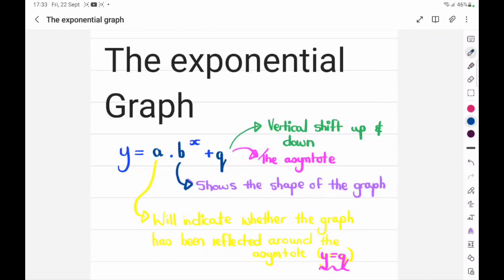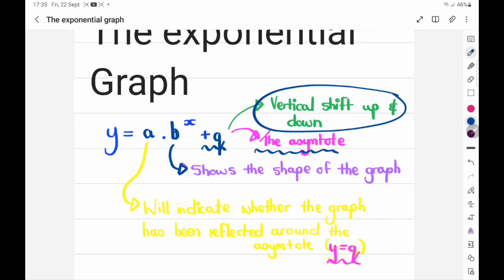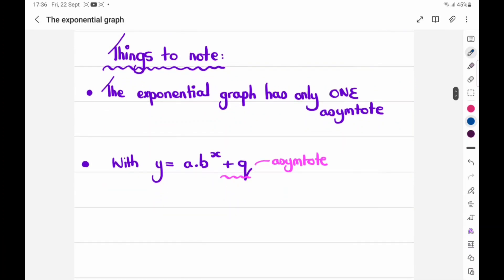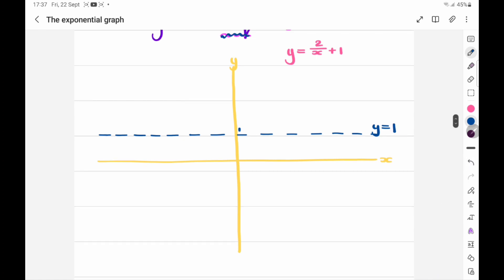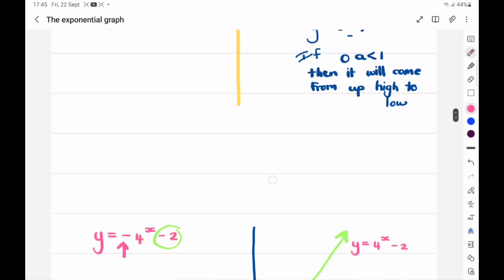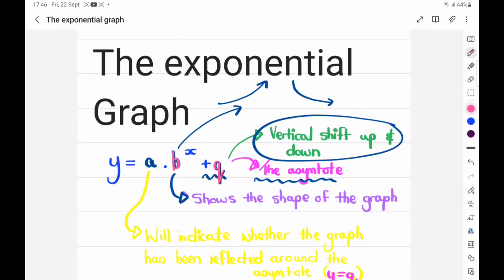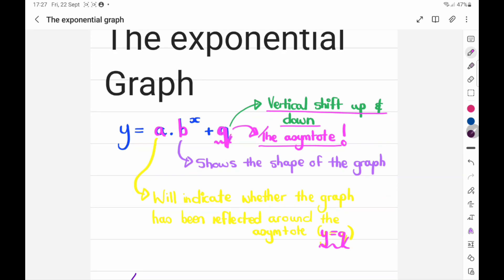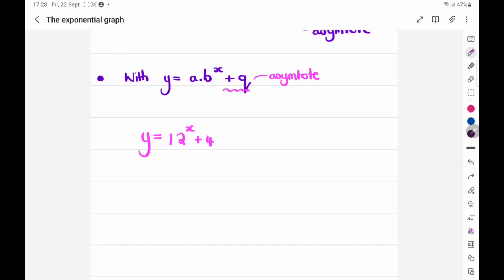Grade 10 Maths Functions and Graphs: The Exponential graph